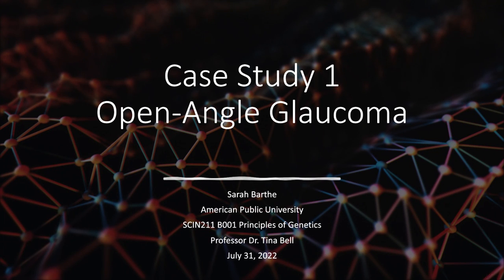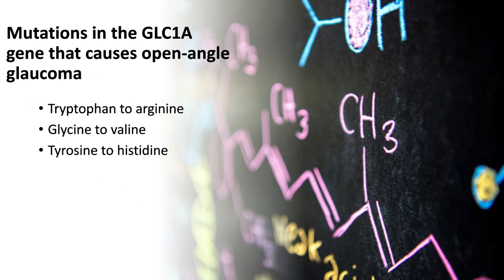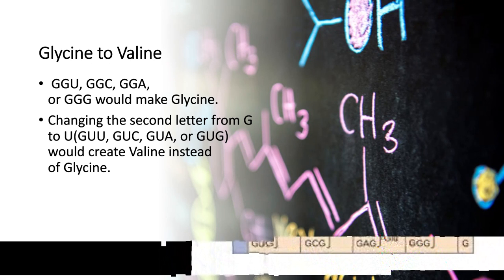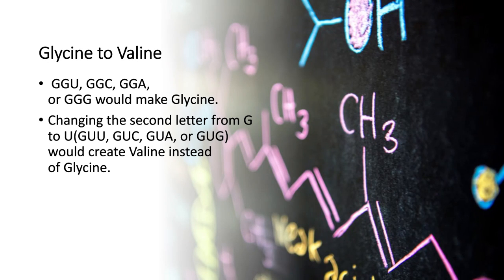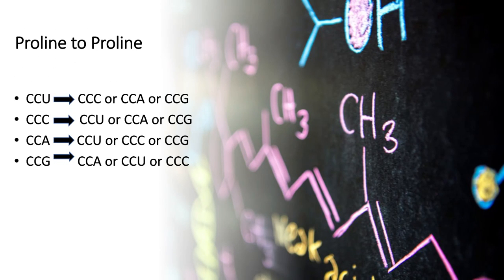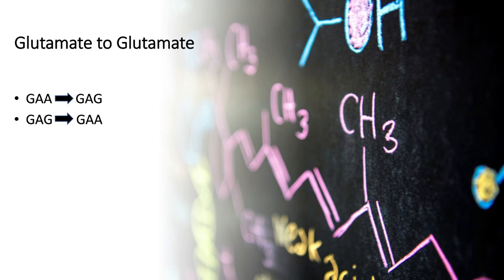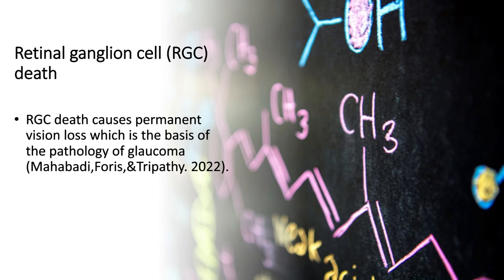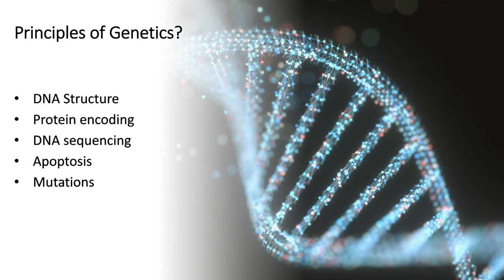Case Study1-Genetics class